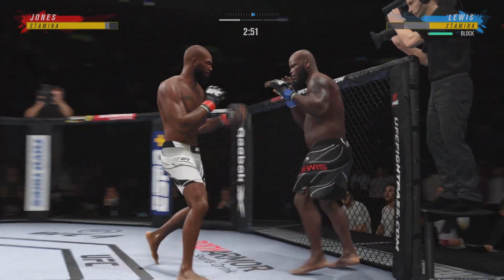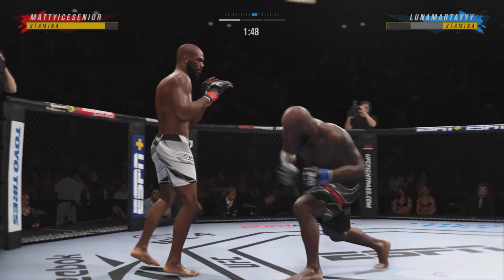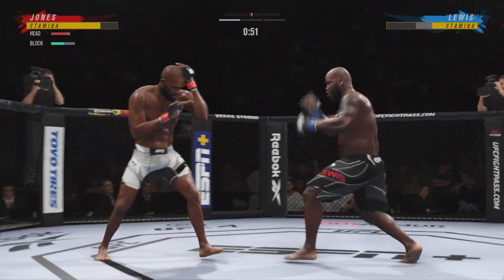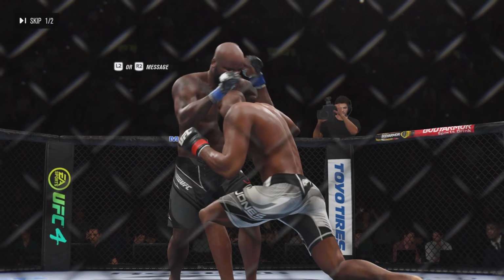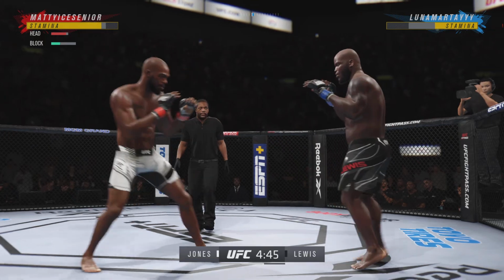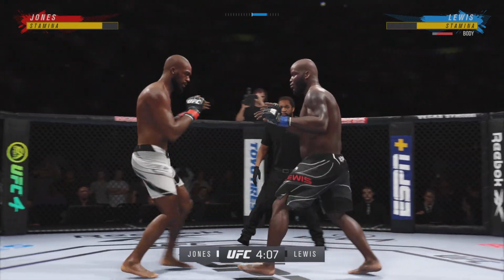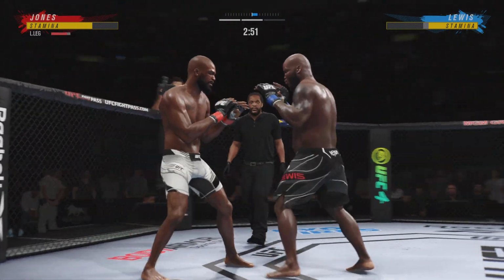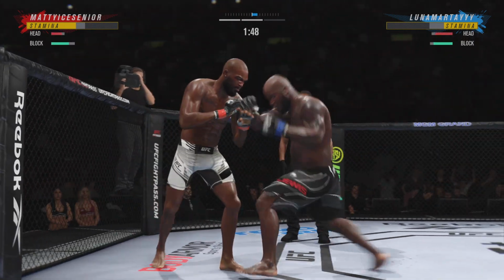EA SPORTS UFC 4_20230216115701